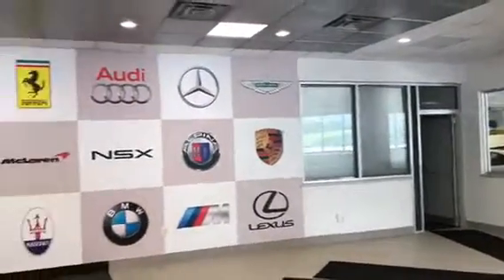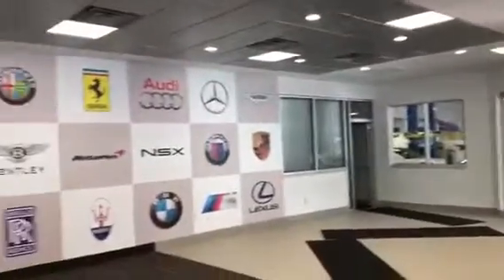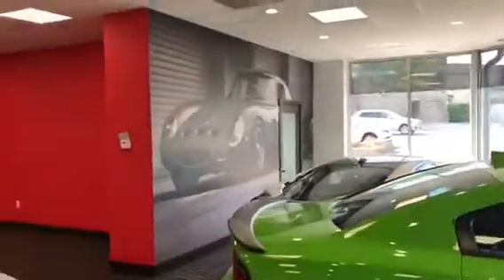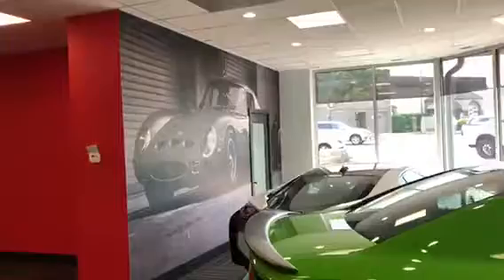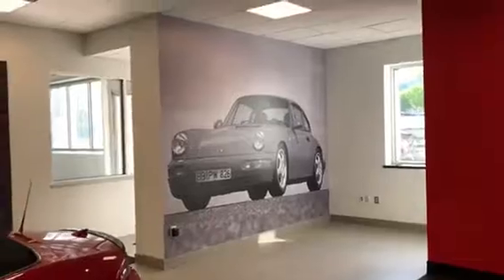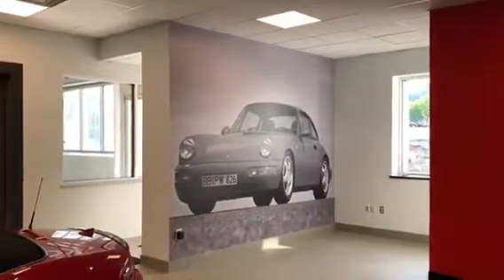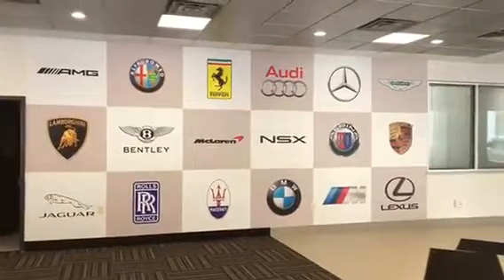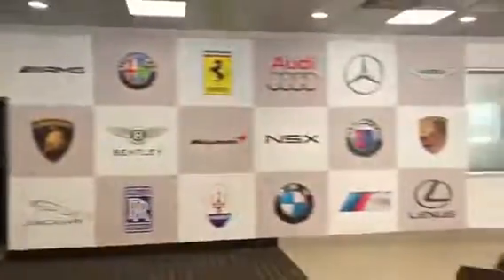Super car walls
Wall graphics for AKRON super car center